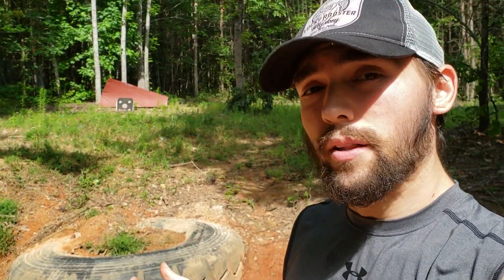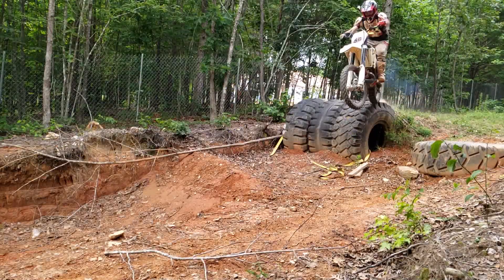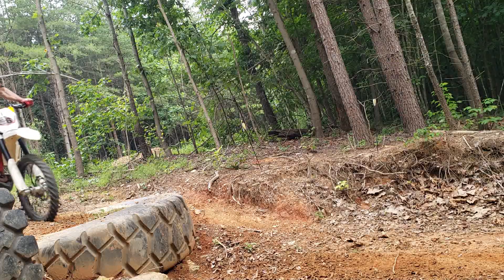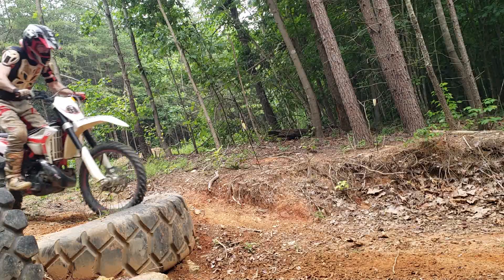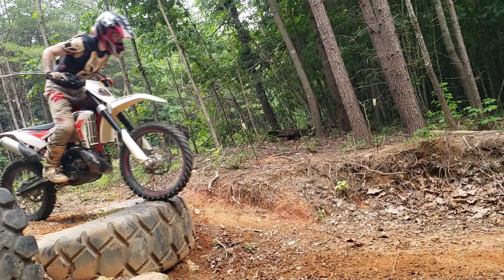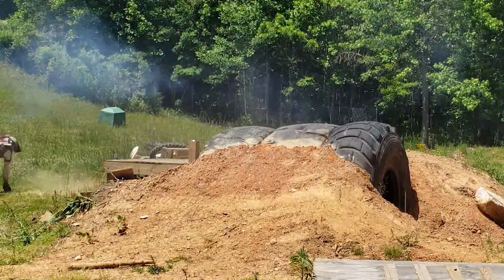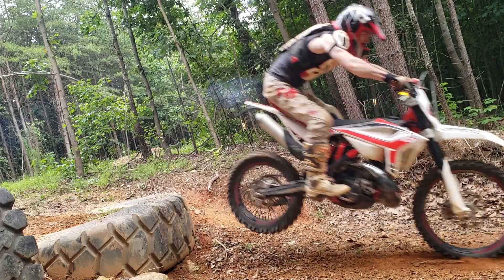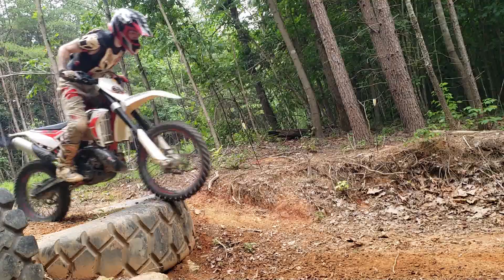Tips for dropping off ledges plus bike setup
Demonstrating a couple different ways to drop off ledges on the dirt bike. Also, a couple of key bike setup tips.